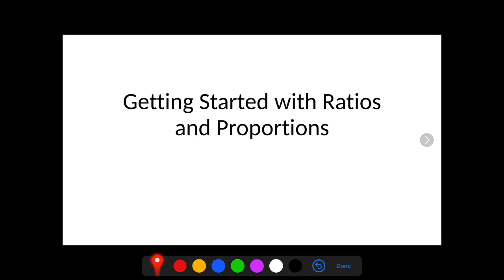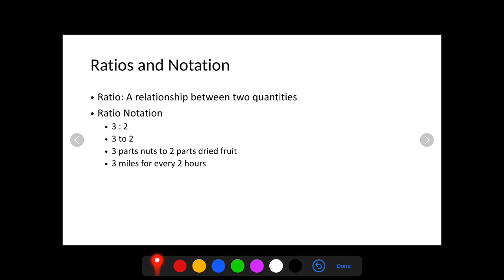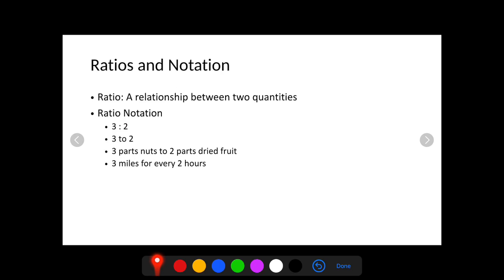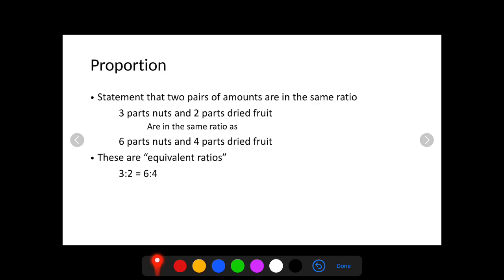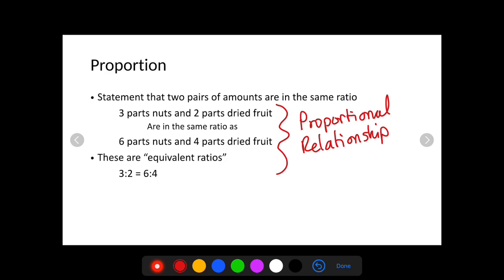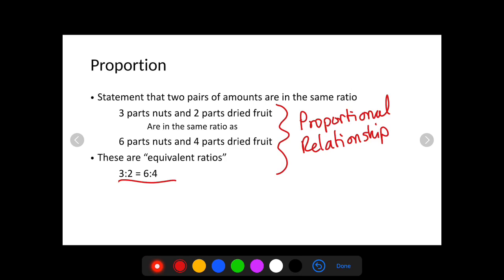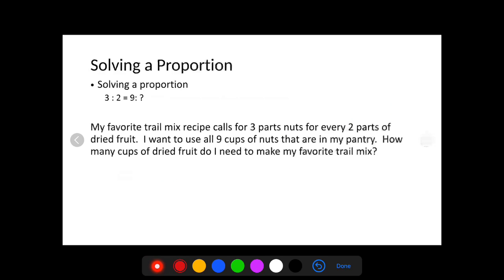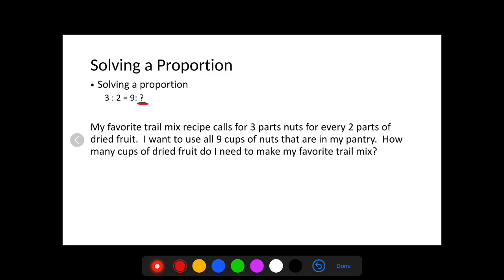Ratios and Proportions: Basic Definitions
Ratio and proportion definitions, ratio notation